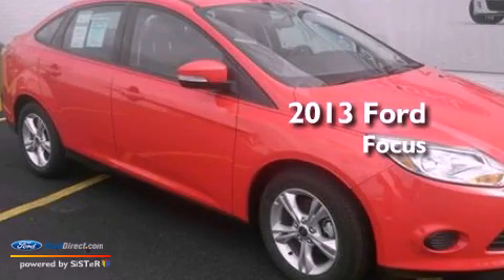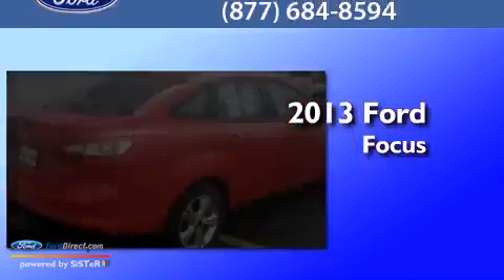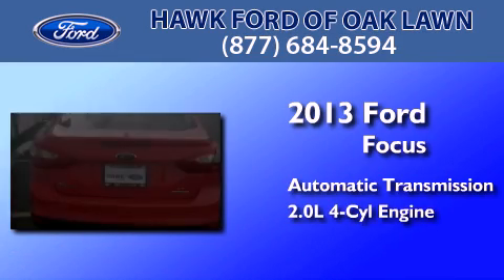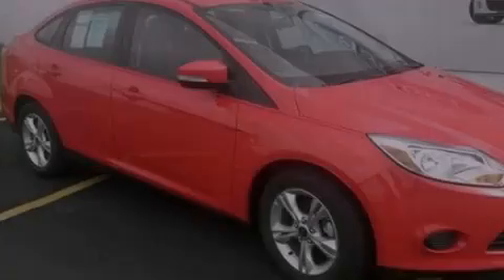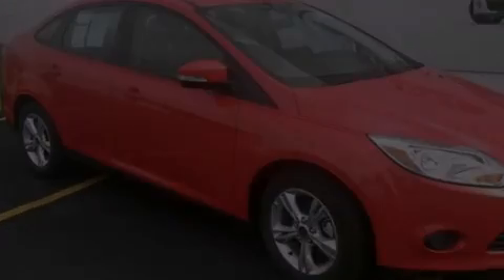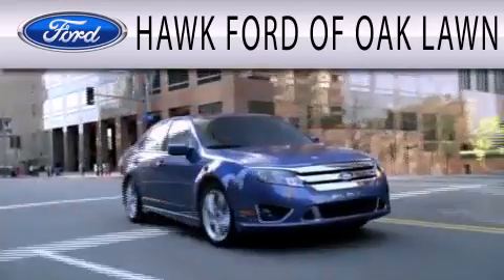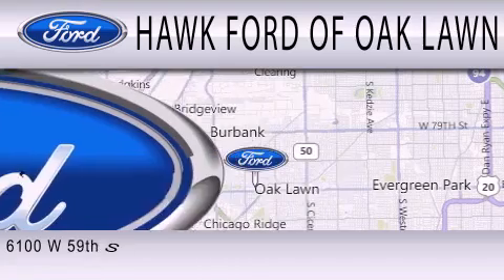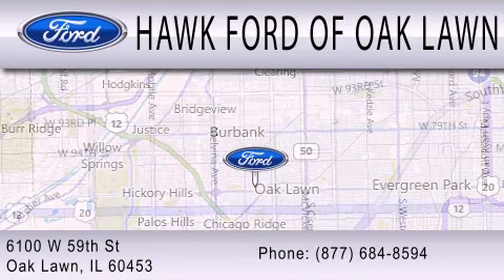2013 Ford Focus Oak Lawn IL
Year : 2013
 Make : Ford
 Model : Focus
 Engine : 2.0L I4 16V GDI DOHC FLEXIBLE FUEL
 Trans . : AUTOMATIC
 Exterior : RED

 Interior : GRAY
 Stock : 30325